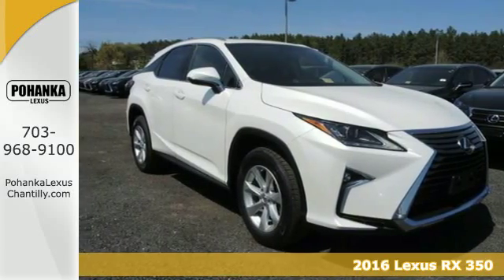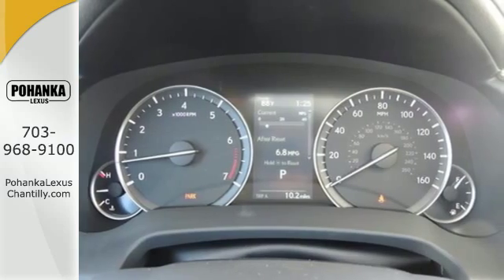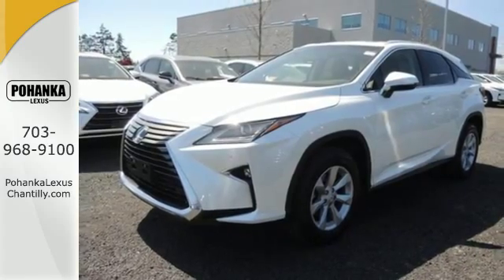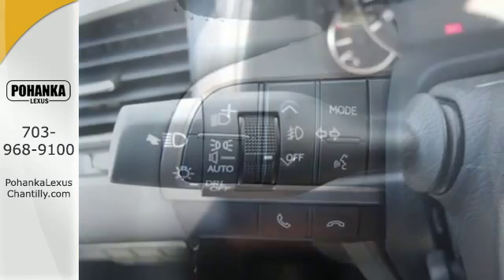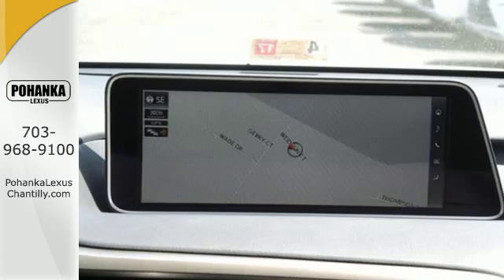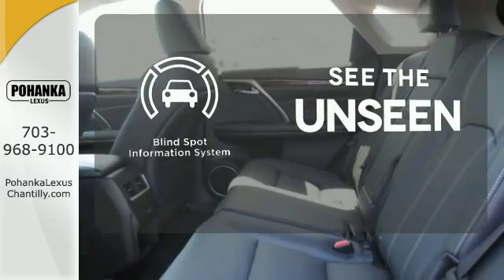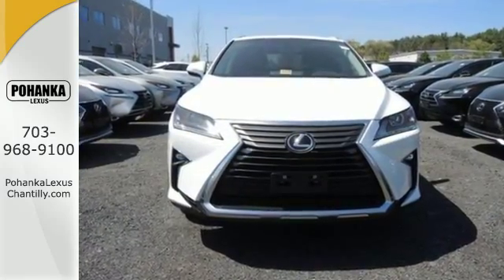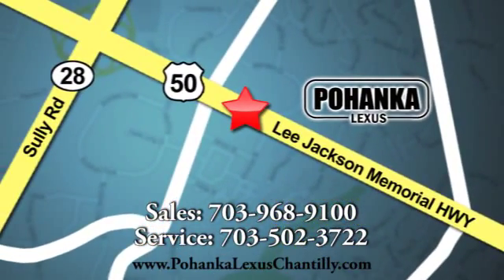New 2016 Lexus RX 350 Chantilly Dale City VA DC, MD RXGC28012 - SOLD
Year: 2016
Make: Lexus
Model: RX 350
Trim: AWD 4dr
Engine: L 6 Cyl.
Color: Eminent White Pearl
Interior: Black
Stock #: RXGC28012
VIN: 2T2BZMCA5GC028012

Address:
13909 Lee Jackson Memorial Hwy